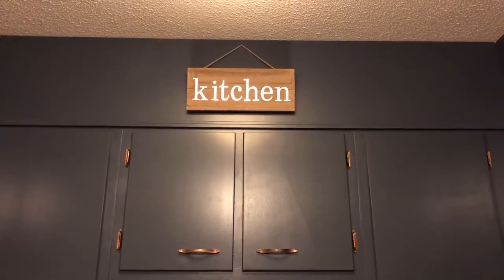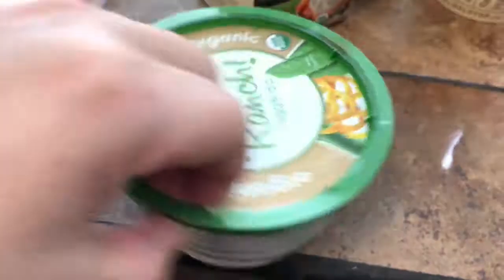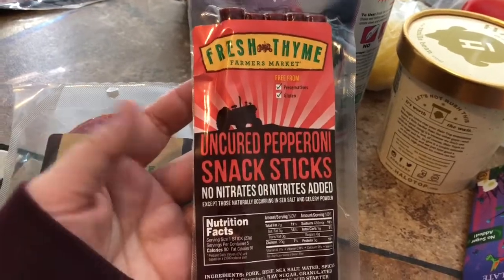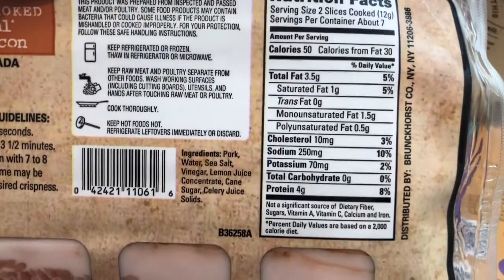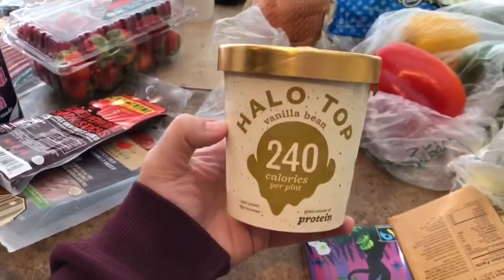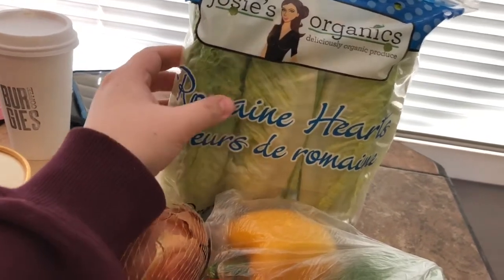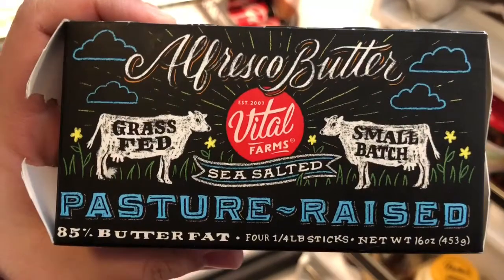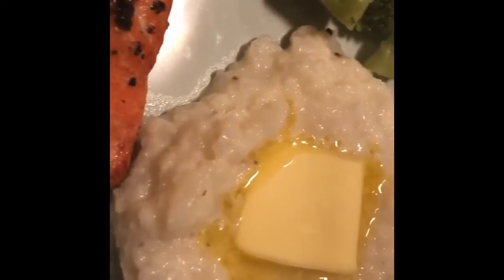KETO GROCERY HAUL!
We finally got a fresh thyme store in our town, which is life changing because the closest one before was close to an hour away. We would go there maybe once a month for stuff and shop at Aldis and the local co-op instead for goods.